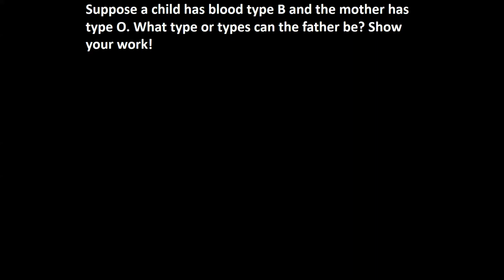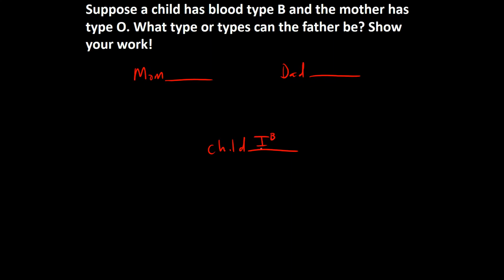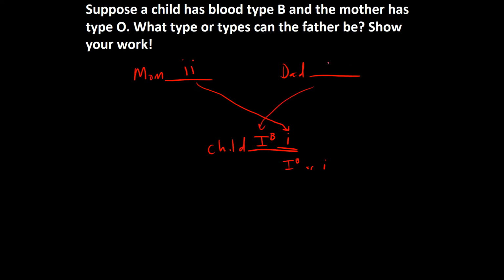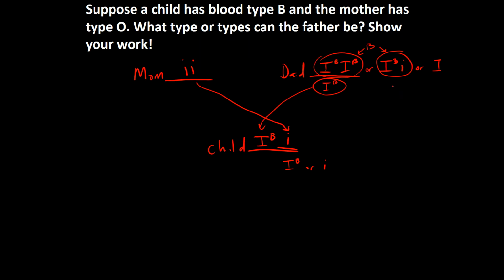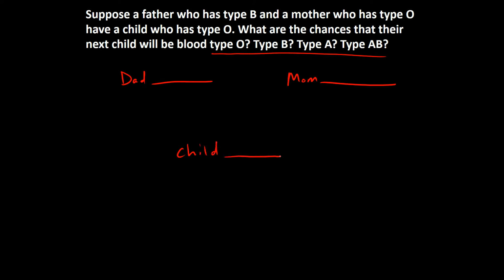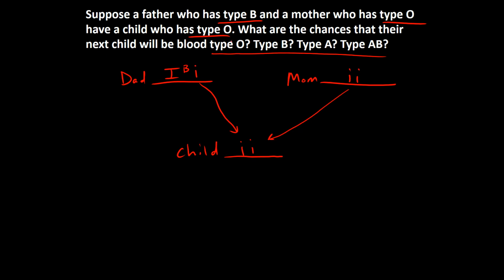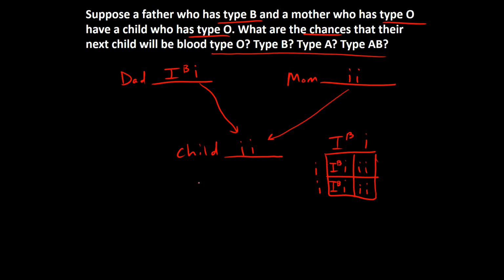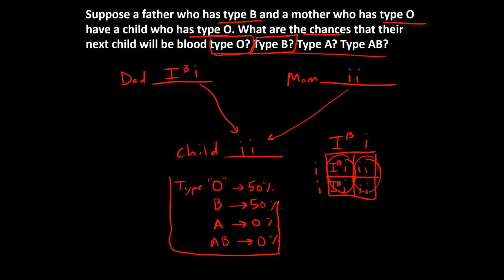Blood Type Problem Examples